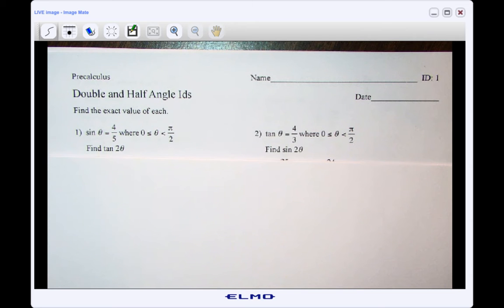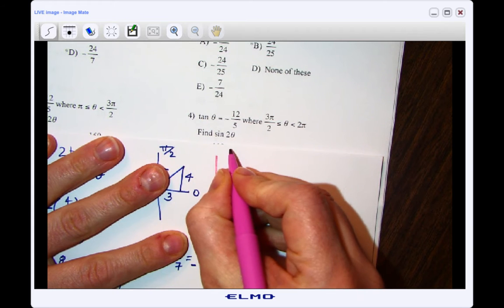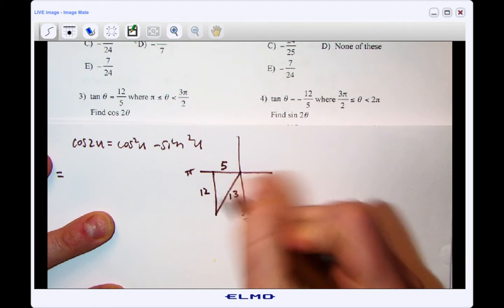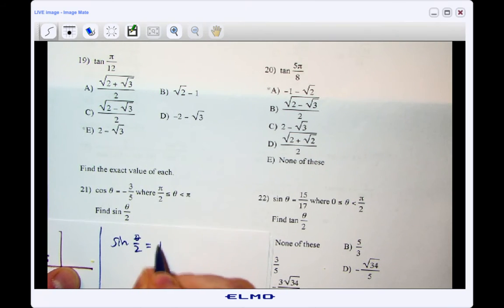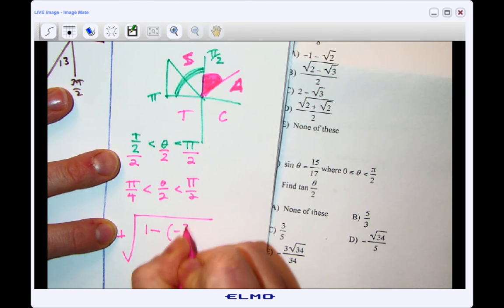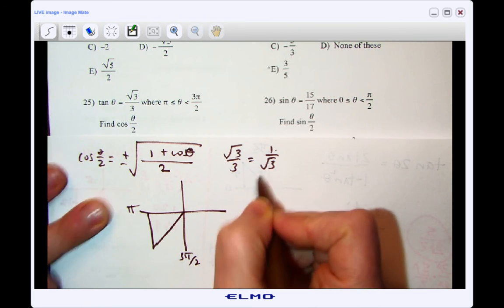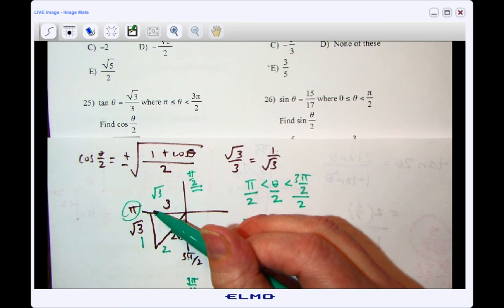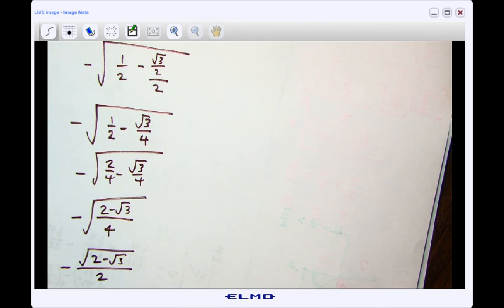Using Half and Double Angle I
Using Half and Double Angle Formula I